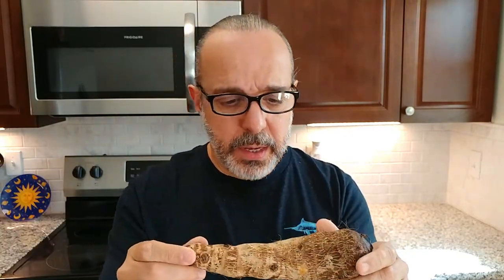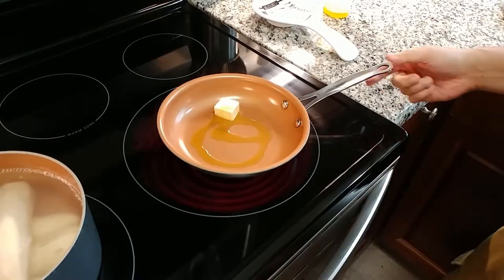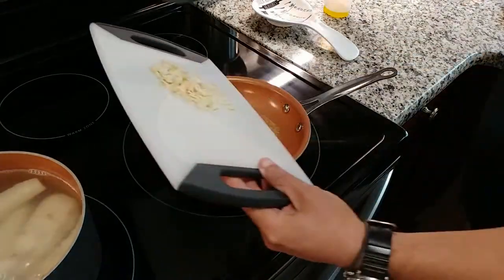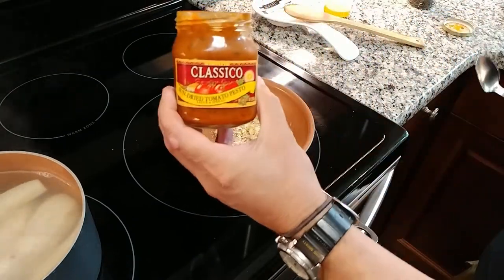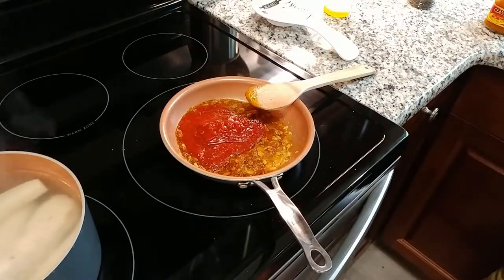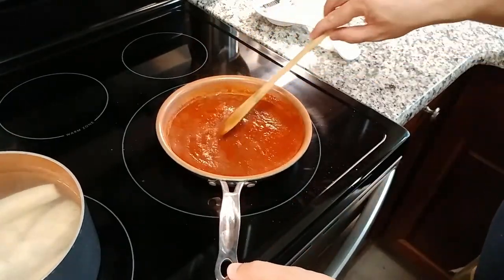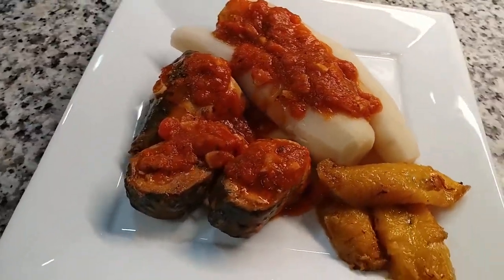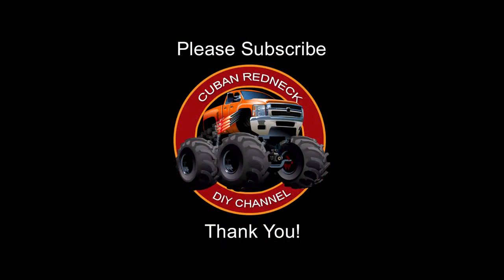Malanga Recipe with Spanish Tomato Garlic Sauce (AKA) Yautia Isleña, Coco Taro, or Eddo Root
If you are wondering - What can you do with Malanga? Here is an easy 𝐌𝐚𝐥𝐚𝐧𝐠𝐚 𝐑𝐞𝐜𝐢𝐩𝐞 in a Spanish Tomato Garlic Sauce. This Malanga Recipe is a throwback to Cuba's Spanish colonial days featuring Andalucian tomato garlic sauce commonly served with cod or sardines. I grew up referring to this dish as Malanga Isleña. However, later in life, I became aware that more people call Malanga Isleña a species of Malanga rather than a dish.

𝐖𝐡𝐚𝐭 𝐢𝐬 𝐌𝐚𝐥𝐚𝐧𝐠𝐚?

The Malanga Isleña, also known as Yautia Isleña, is a super vegetable often confused or mislabeled as Coco Taro or Eddo Root. Although closely related, it is NOT the same! Malanga Isleña, or Yautia, is referred to as a ground provision or root vegetable. It is native to the Americas and take back to Europe by the Spaniels in the fourteenth century and found throughout the world today, including in places like the Philipines and Africa. It has a starchy white inside, sometimes light link in color, and a hairy, rough texture on the outside. It has a unique earthy, nutty taste, more favorable than potato. The malanga is very nutritionally dense and a good source of potassium, fiber, vitamins A & C, and other antioxidants. Throughout the central Caribbean in Cuban and Puerto Rico is known as Malanga, but other names for it include cocoyam, yautia, tannia, taro, and tanier. In the US, there are two popular varieties, one that is round and another long one. For this malanga recipe, I prefer the longer ones, but either will work!

𝐖𝐡𝐚𝐭 𝐜𝐚𝐧 𝐲𝐨𝐮 𝐝𝐨 𝐰𝐢𝐭𝐡 𝐌𝐚𝐥𝐚𝐧𝐠𝐚?

The malanga is very similar to the potato but with a more nut-like flavor. You can use malanga as a substitute potato or yam - typical preparation for malanga ranges from roasted and steamed to baked and even mashed like mashed potatoes. I will be boiling it on this malanga recipe video and serving it as a side dish with a garlic tomato sauce. In both Cuba and Spain, malanga is a traditional part of a Good Friday's meal since it pairs well with sardines, cod (bacalao), kingfish, and other fish dishes. How to Make Malanga Isleña?

We'll start with pilling four pieces of malanga. Malanga, much like potatoes, will darken after you pill them, so I suggest having a pot with salted water ready to dip them once you pill them. We are going to put these on the stove over medium-high heat until they come to a boil. Once it does, you want to lower the heat to a slow roll.  Cooking malanga is a function of time and not temperature. If you the malagas under very high heat, they will get very soft and mushy on the outside and remain hard on the inside.

After 12-15 minutes on the stove, they should be soft enough to where you can drive a knife into it. At this time, we can start on our sauce. The sauce is very similar to the one you find on a Spanish bacalao or sardine recipe. And I guess that's why this malanga recipe pairs so well with fish.

We'll start by melting about a tablespoon of butter with equal parts of olive oil over medium heat. Once up to temp, add five or six large garlic cloves. Cook this for about 2-3 minutes or until the garlic starts to get translucent. At which time, we'll add about a tablespoon of sundry tomato paste. I often use the sundry tomato pesto from Classico, as I did this time for this malanga recipe. I find it to be of excellent quality, and it keeps well in the fridge. Stir the sundry tomato paste around until it breaks up and merges with the oil. At which time, we will add one cup of tomato or pasta sauce and one cup of water.

Proceed to cook this for 4-5 minutes until some of the water evaporates and the sauce has thickened. By now, your malangas have been boiling for about 20-25 minutes. You should be able to drive a fork into it by now! After achieving the desired tenderness, take the malangas out of the boiling water and allow them to rest for about a minute to dry before serving to enables the sauce to adhere better! Server them in one piece or cut them in half and pour the sauce over them! This is my take on Malanga Isleña, a family recipe passed on by the generation of Spaniel immigrants that migrate to Cuba after War War II. I hope you enjoy this 𝐦𝐚𝐥𝐚𝐧𝐠𝐚 𝐫𝐞𝐜𝐢𝐩𝐞, and whether you call it cocoyam, yautia, tannia, taro, or tanier, or simply looking for a  are looking to substitute potato or yam. I hope you try this malanga recipe soon!